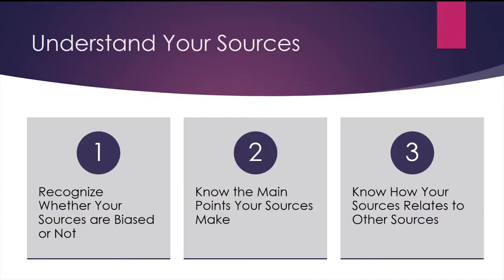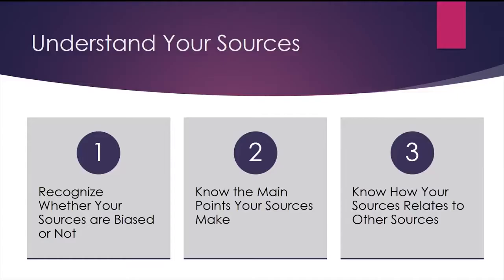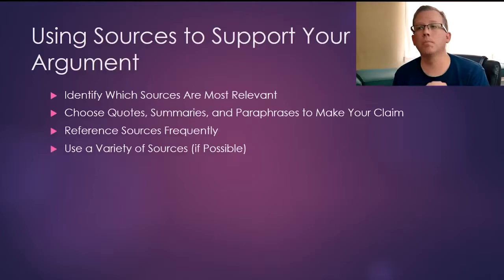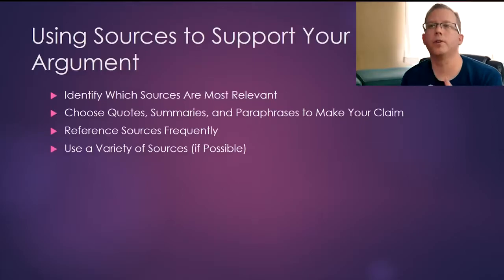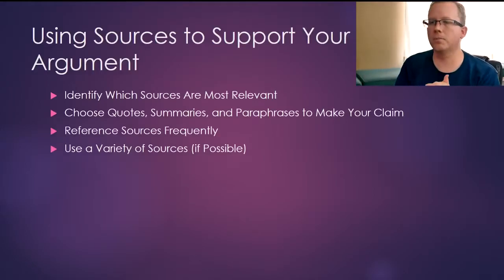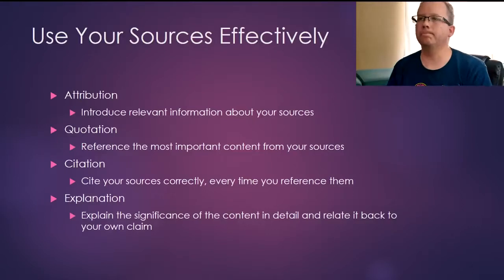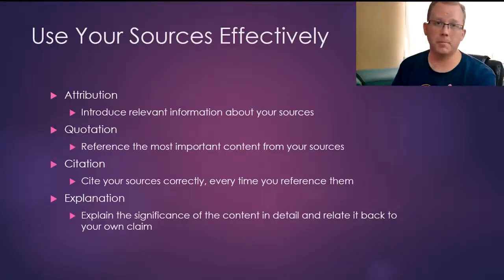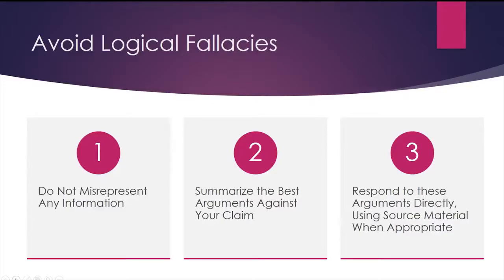How to Synthesize Sources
In this video, Mr. Lauritzen explains how to synthesize multiple sources into a cohesive argument for a college English class.

This is Episode 12 in the series for my ENG101 Class for Eastern Arizona College.